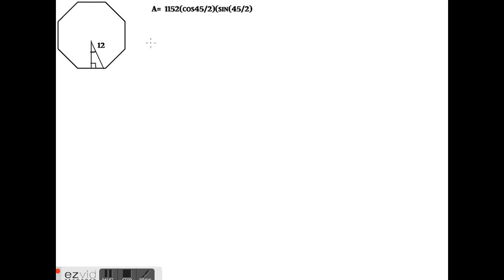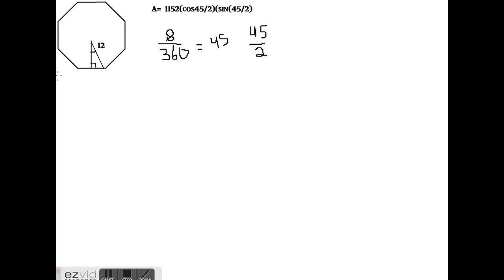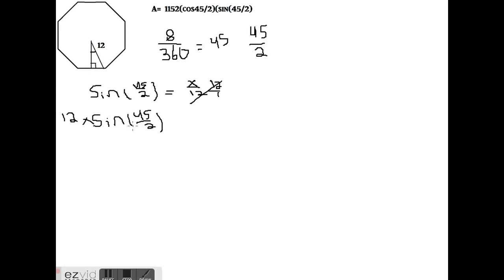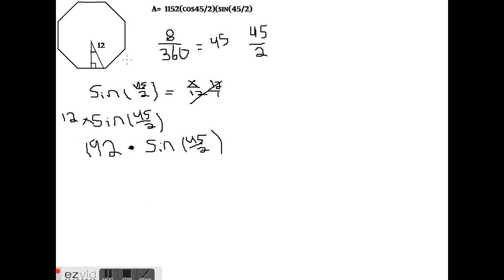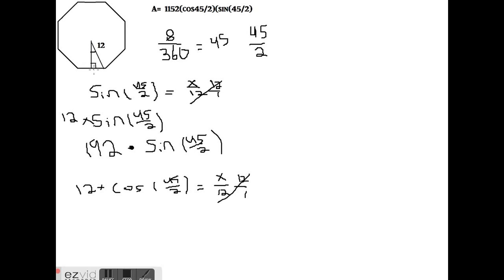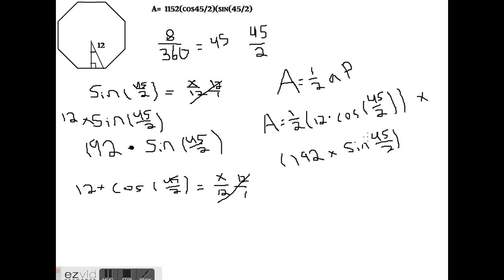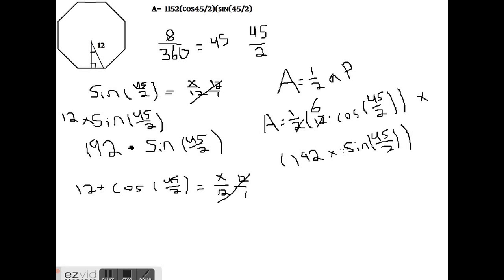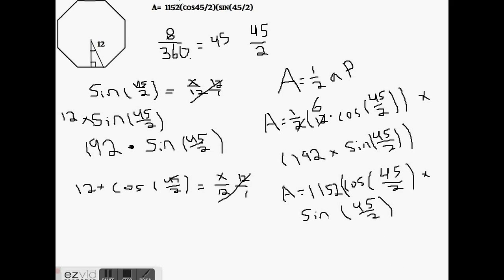Solving a Octogon with Trigonometry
This is just be solving a Triangle with Trigonometry